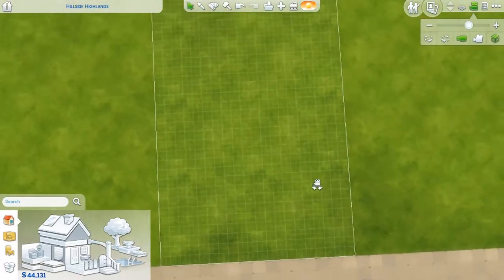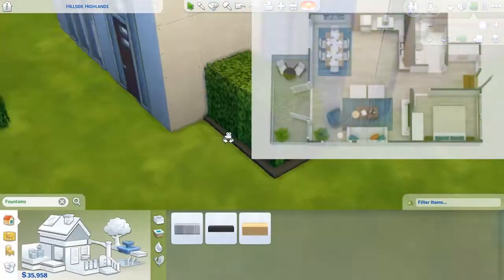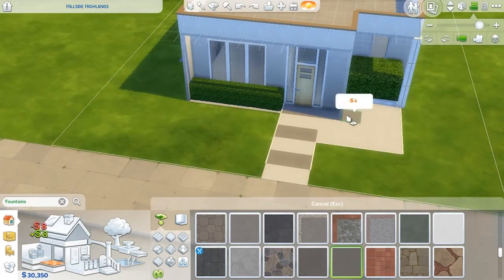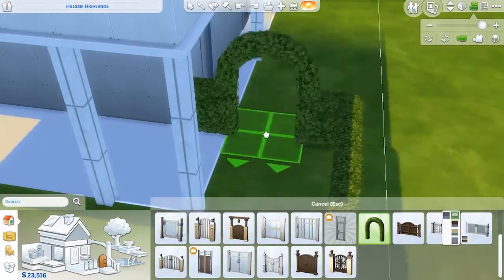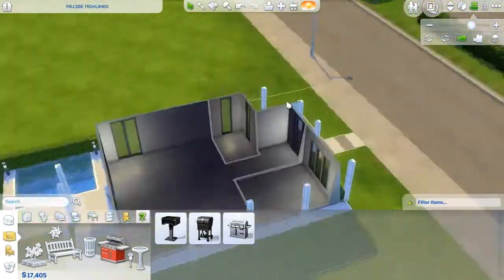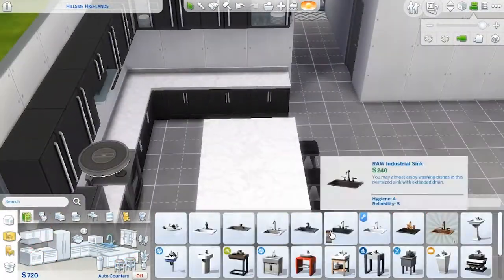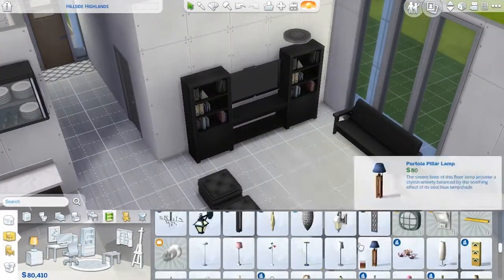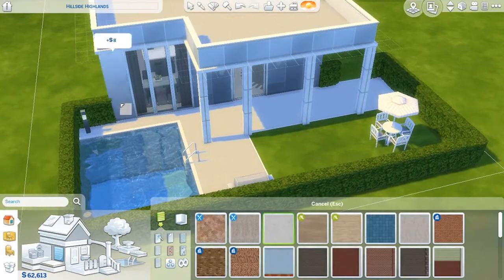The Sims 4 | 1 FLOOR-PLAN 2 GAMES Collab w/ThePlumdot | SpeedBuild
Today I did a collab with ThePlumDot! Where we took 1 real-life floor-plan and try to recreate it in The Sims 3 and The Sims 4!

Origin Name: AlissaTheSimmer